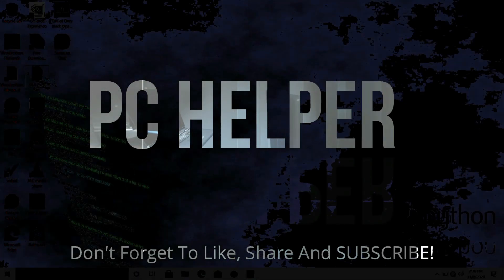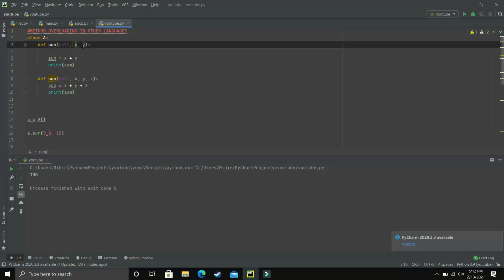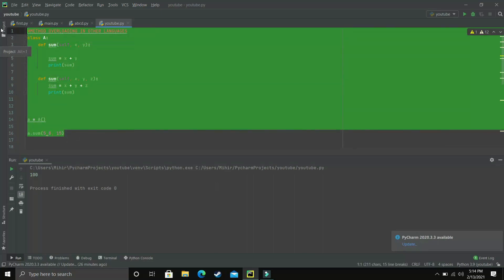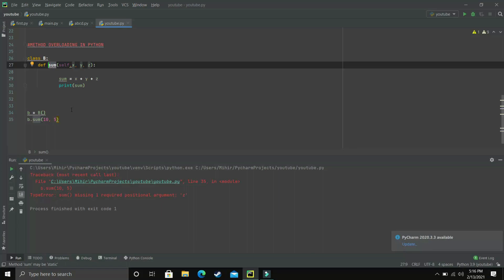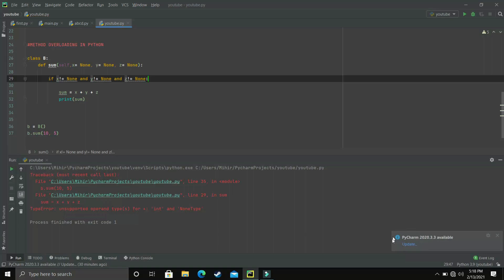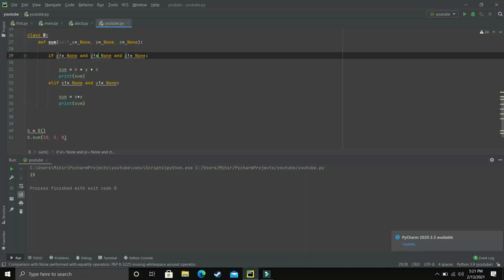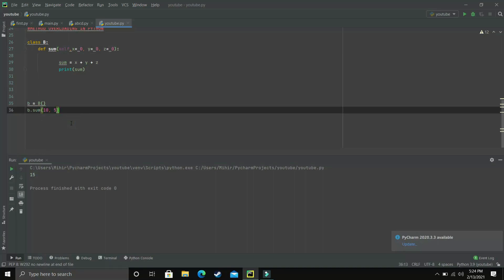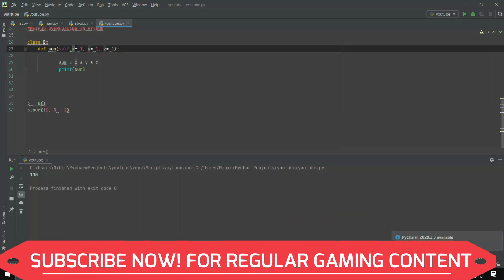Python 3.9 Tutorials: Method Overloading In Python | Types Of Polymorphism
Python 3.9 Tutorial For Beginners:  In this video, I've talked about a type of Polymorphism i.e Method Overloading in python 3.9.